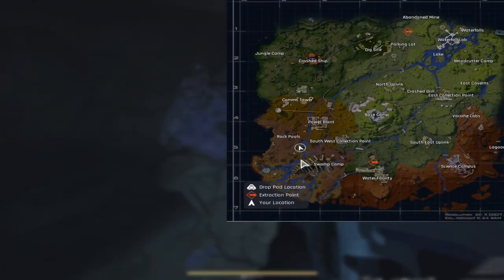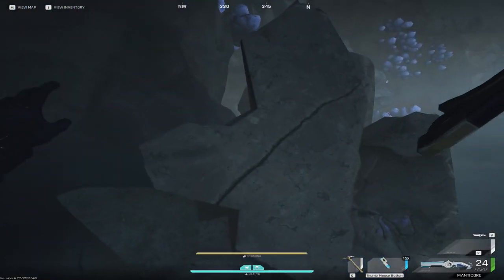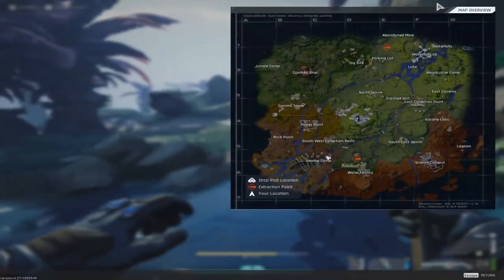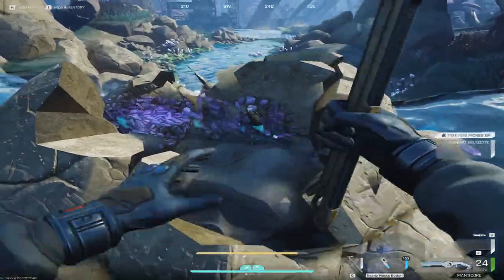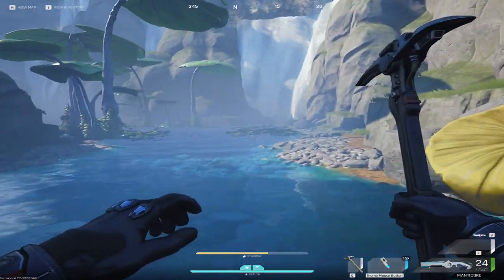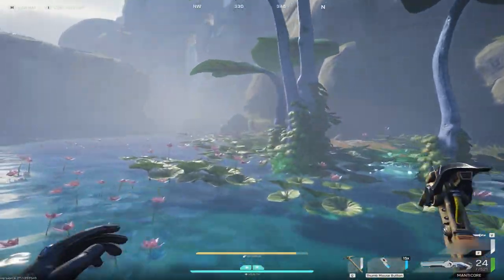Where to find pure Veltecite and Veltecite hearts - The Cycle: Frontier Guide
If theres any specific videos about cycle you would like to see put it down in the comments.

Add me on Cycle : El3gy94702